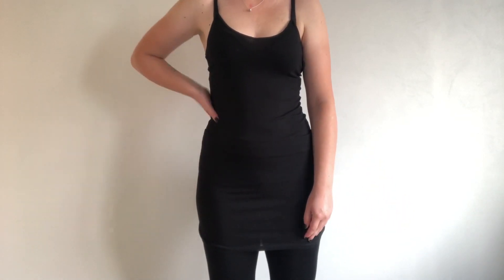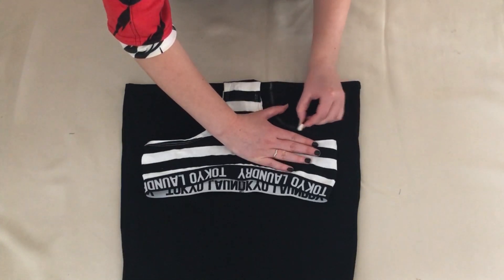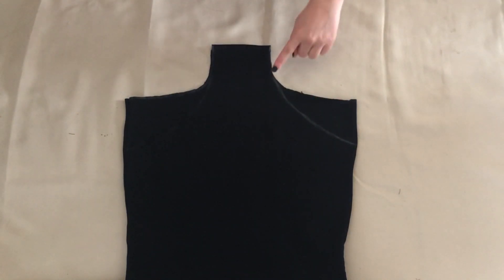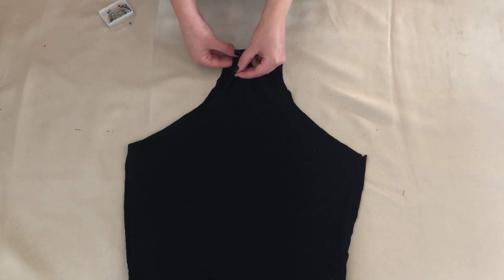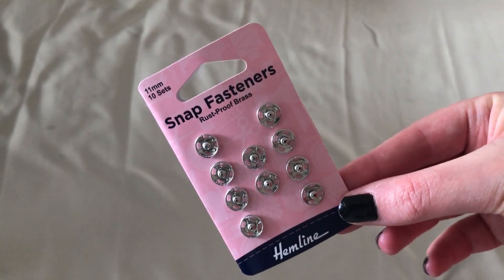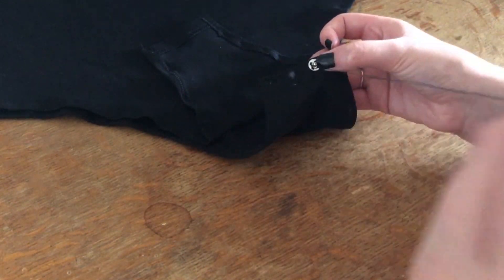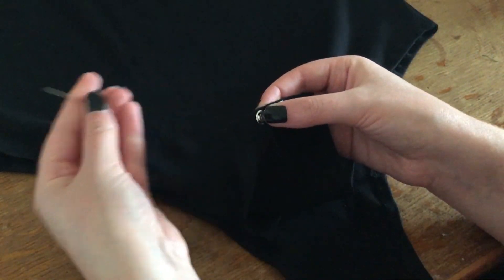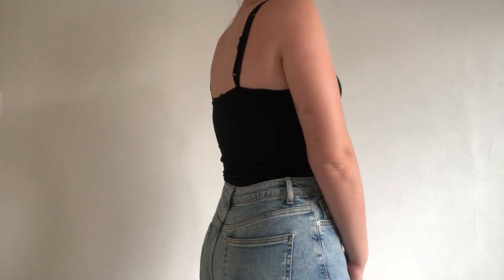Creating a Bodysuit From a Cami Top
Today I have made a classic bodysuit from an old cami top. These are always in fashion and a great item for any wardrobe!